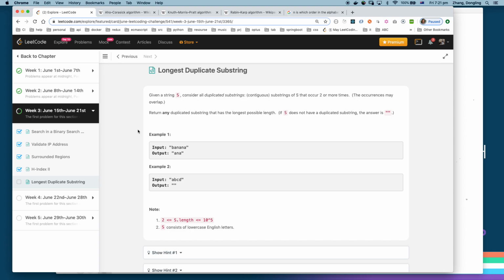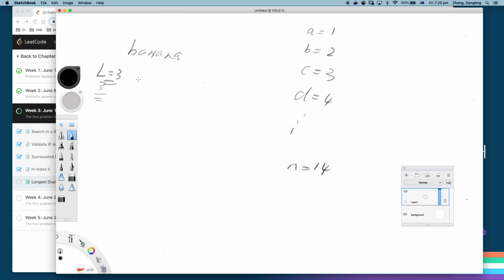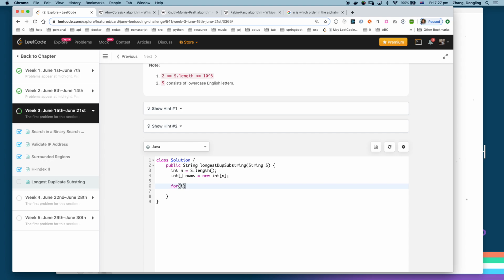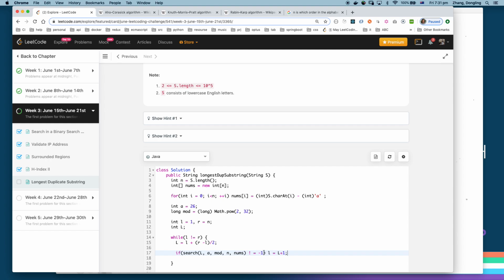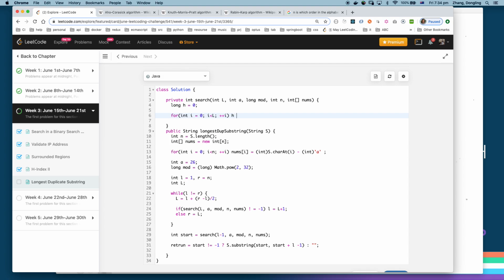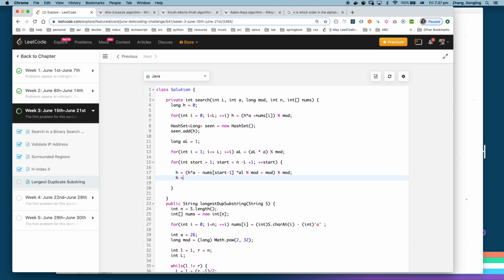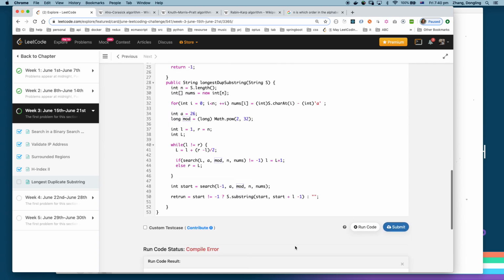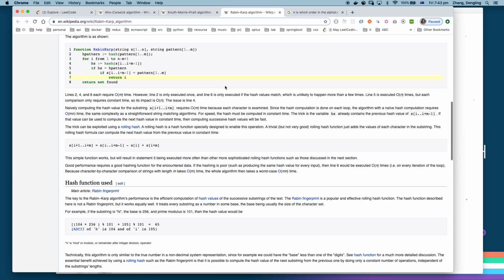longest duplicate substring leetcode | Rabin–Karp algorithm | java solution